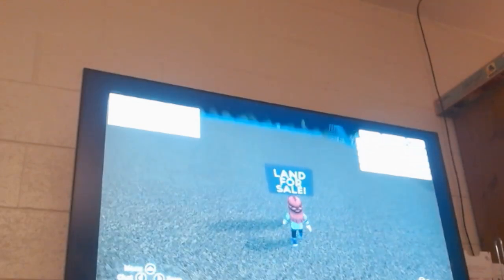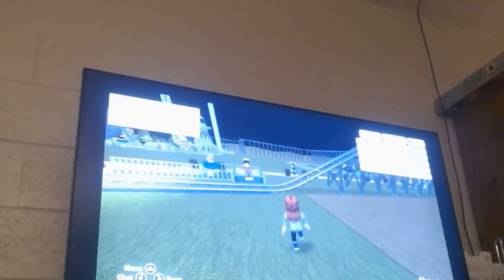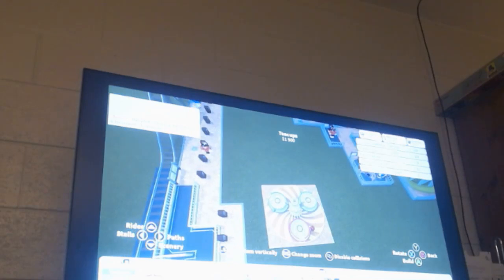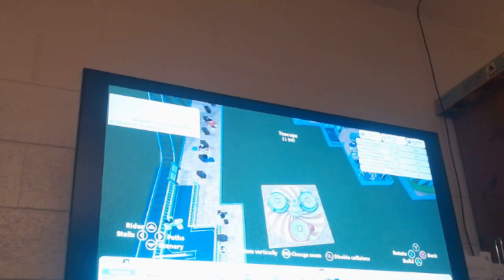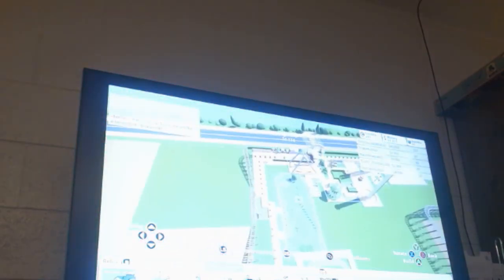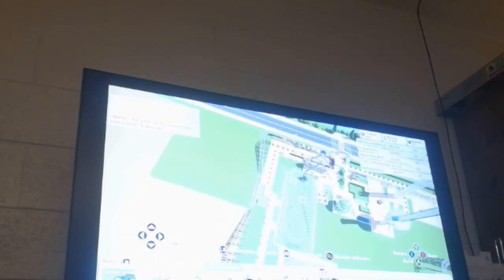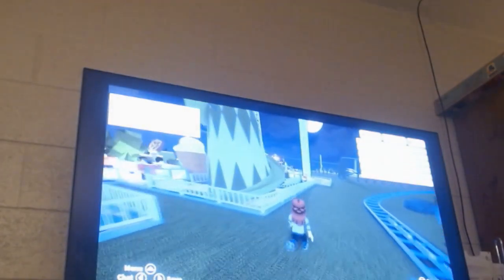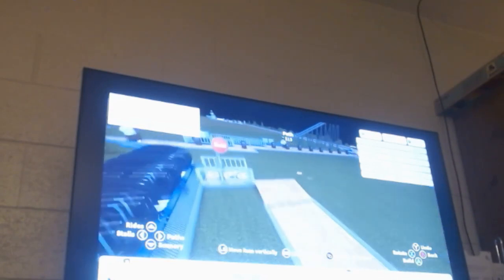Roblox Theme Park Tycoon June 24 2023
Please buy my books from Amazon: 01 Pirates' Daughter, 02 Misfortune,
03 Hard Times, 08 Esperanza's Party, 09 The Island, 01 Adopted: Coral